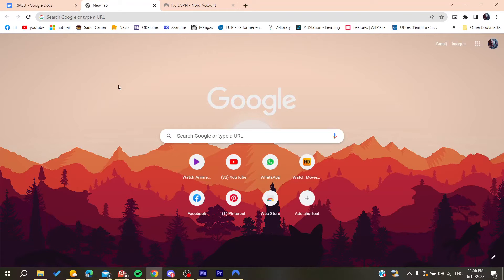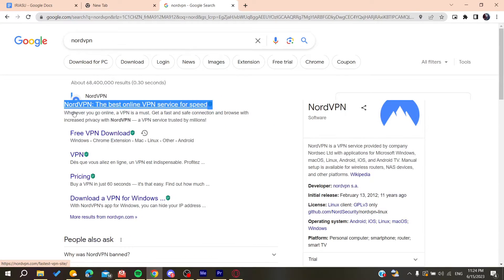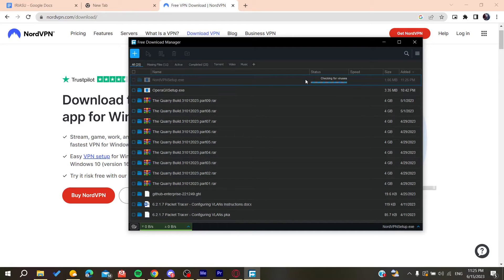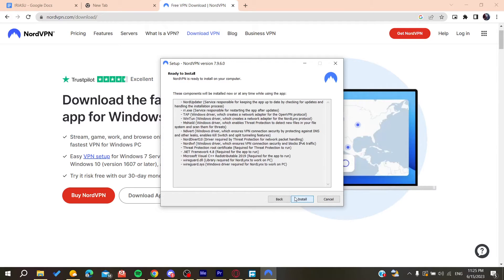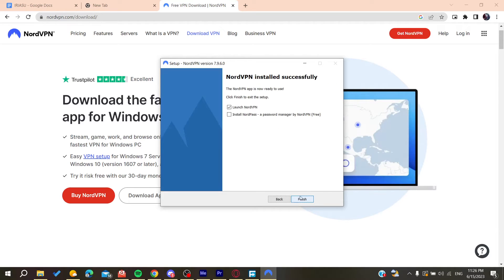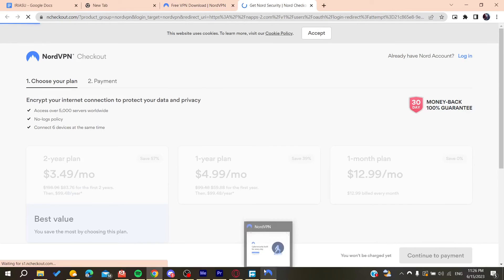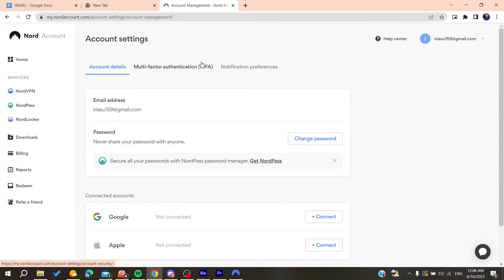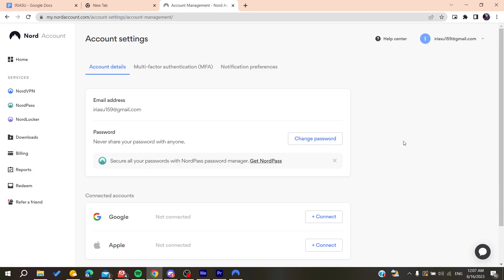How To Remove Device NordVPN Tutorial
Today we talk about remove device nordvpn,vpn,nordvpn tutorial,how to use nordvpn,how to use nordvpn on pc